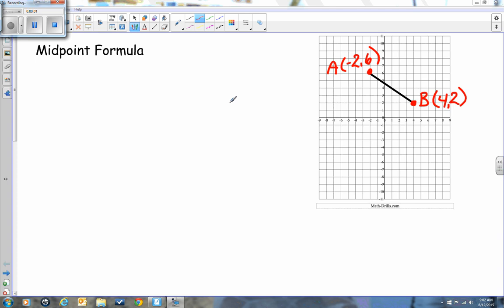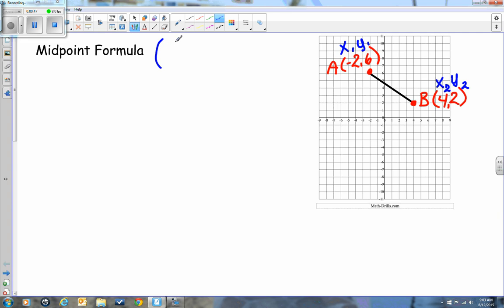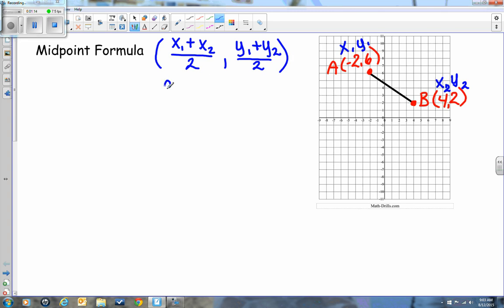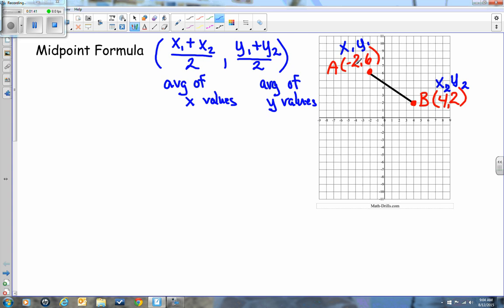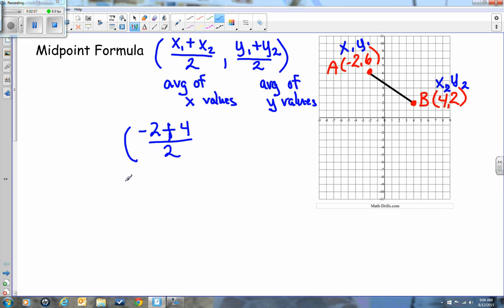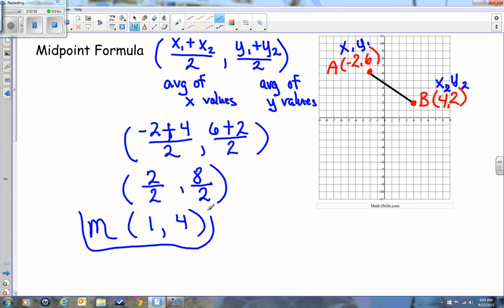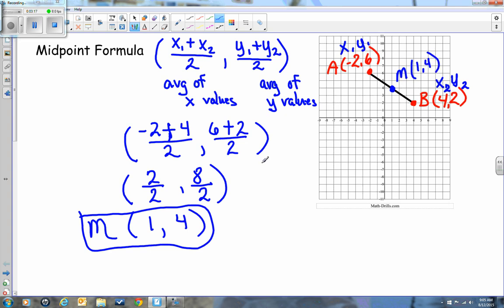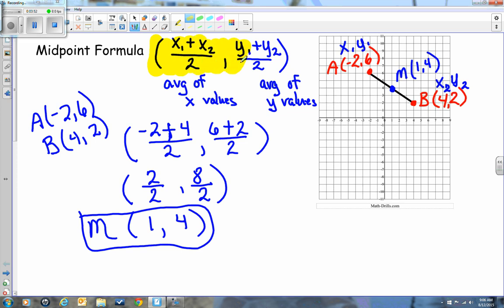Midpoint Formula example 1